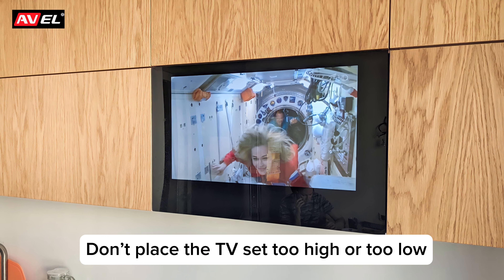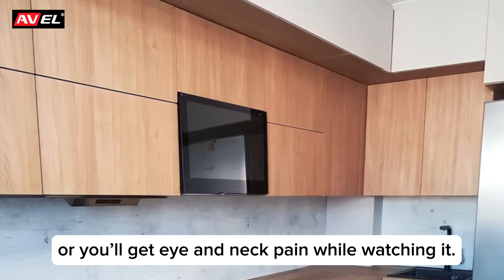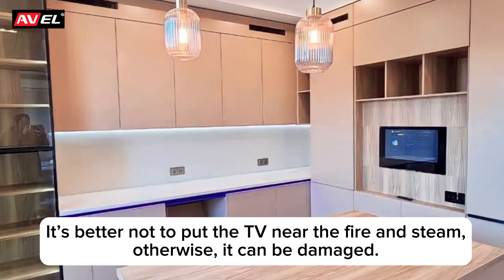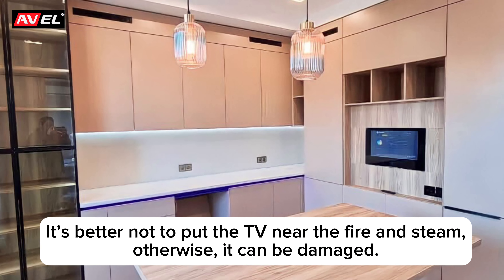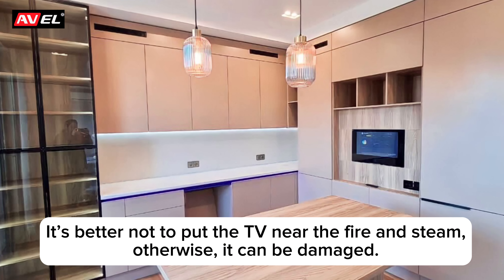What shouldn't you do when installing a TV?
Until the scientific community has made a list of rules for TV placement, we'll limit ourselves to recommendations.
Don't place the TV set too high (or too low) or you'll get eye and neck pain while watching it. It is better not to put the TV near the fire and steam (further from the stove and the sink), otherwise, it can be damaged. But these recommendations are for regular TVs. The Avel models aren't afraid of moisture or heat, they're built to handle tough conditions and won't let you down!